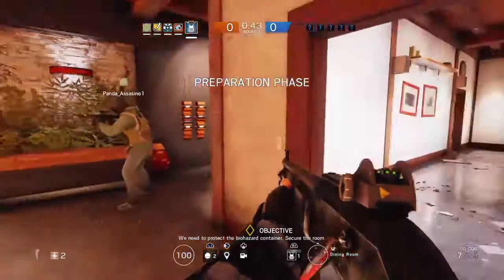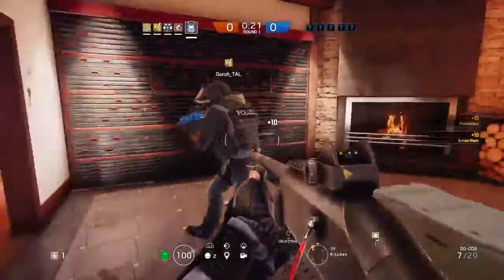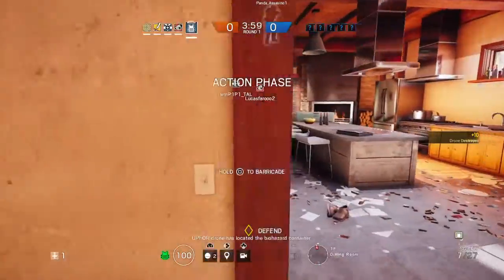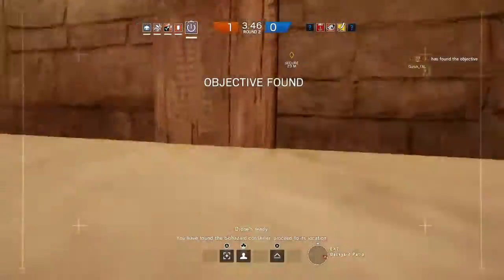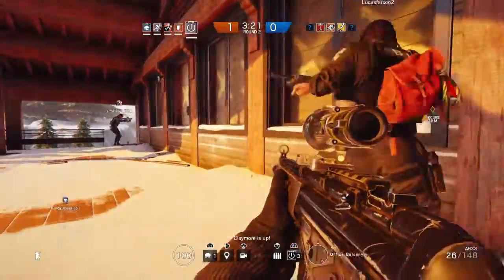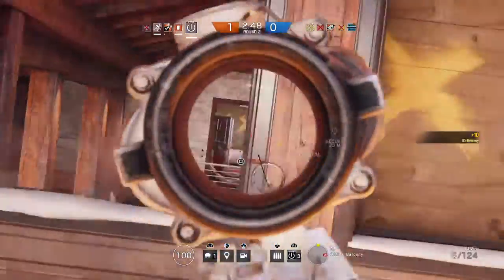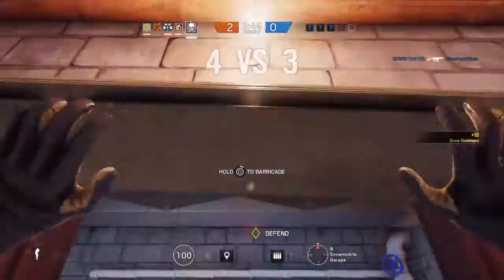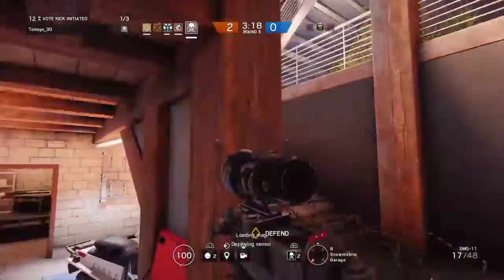Tom Clancy's Rainbow Six® Siege_20161021214624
Rainbow Six does not have a good kick system and its been known for a while now. All R6S needs to do is too add a sort of reason to kick. Then any unrightful use of the kick function will result in probation. There problem fixed